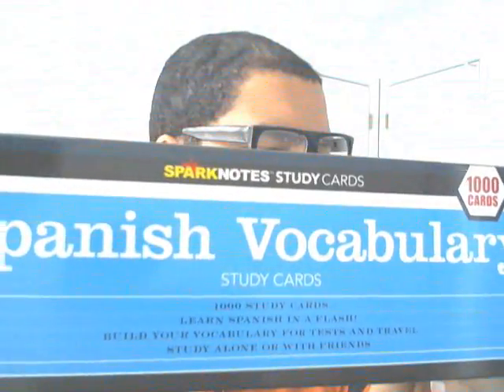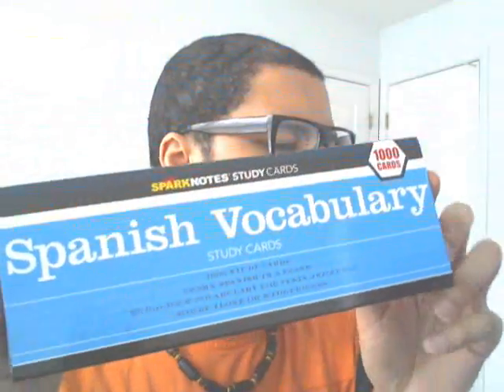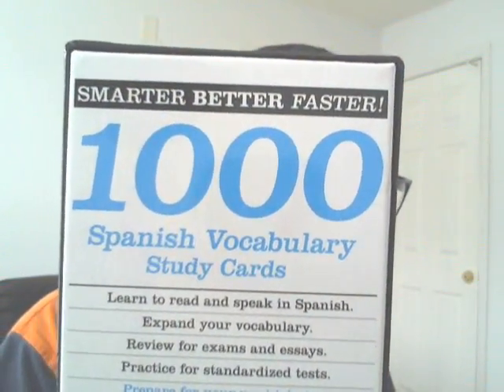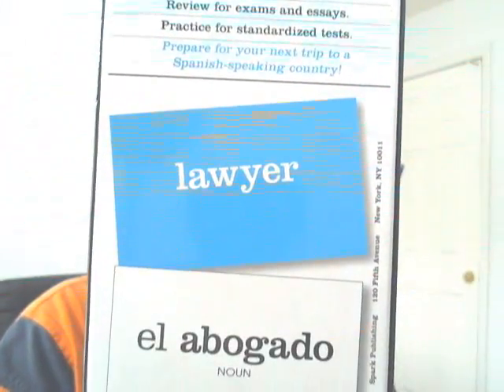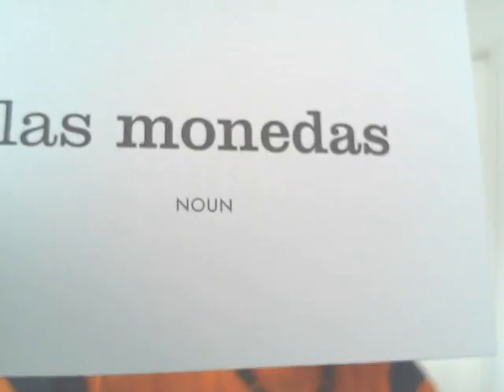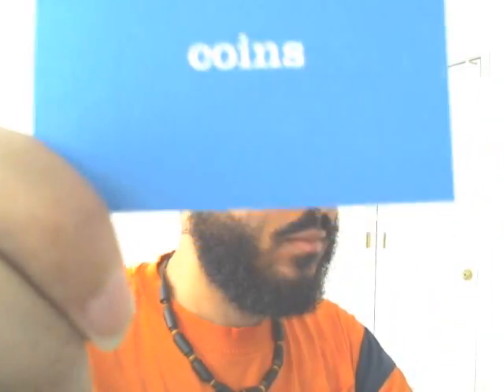Using My SPARKNOTES Spanish Vocabulary Study Flash Cards - Session 2